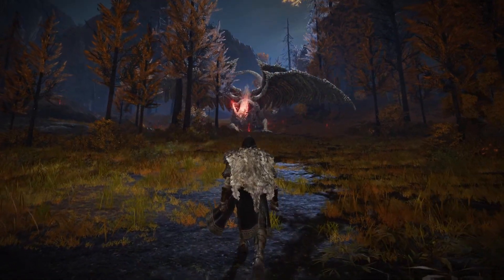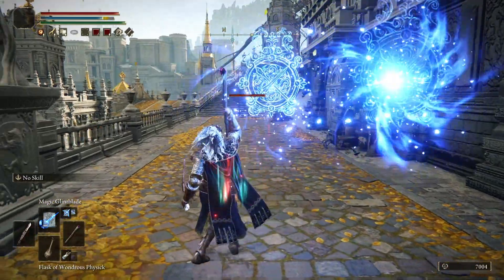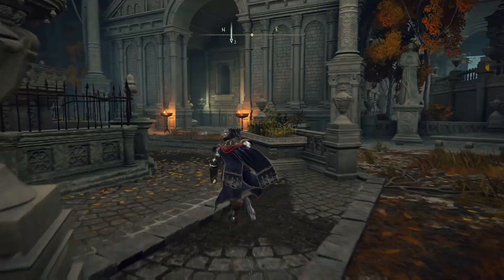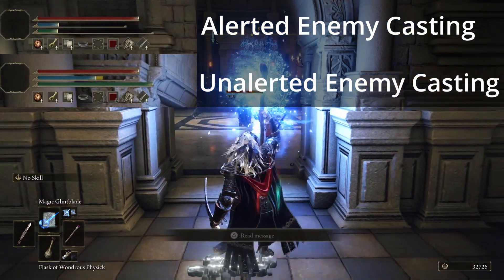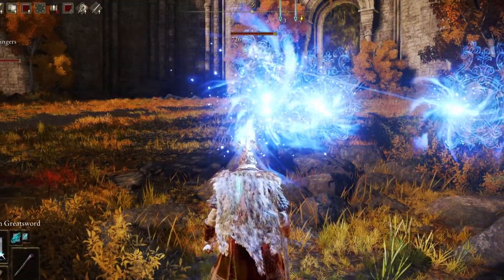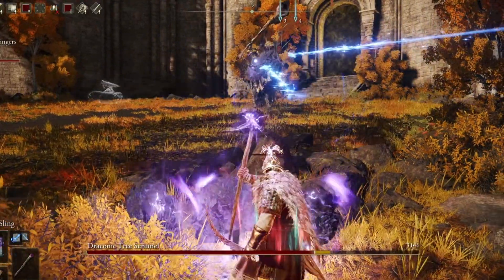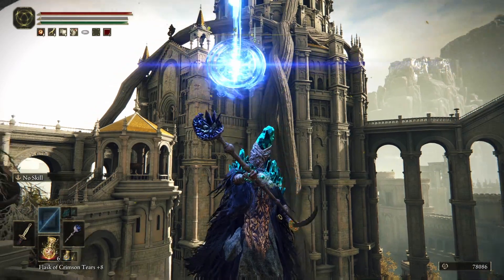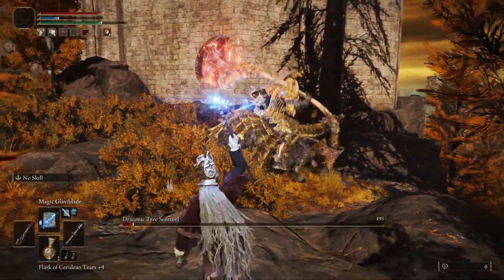Elden Ring - How To Use Glintblade Efficiently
There are Talismans that can synergize with this method, such as more potent sorceries and faster spell casting times.

I didn't go in depth on a specific build rather I am providing an alternate way to start your engagements with enemies.